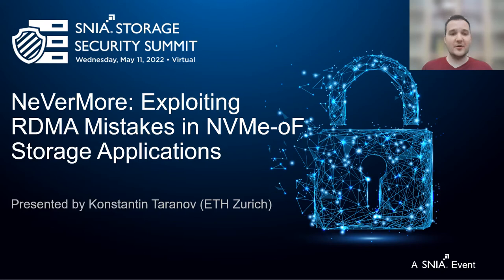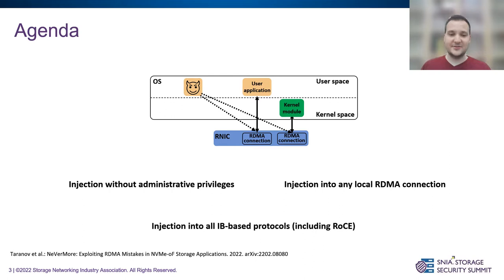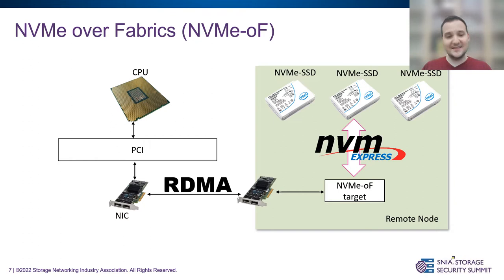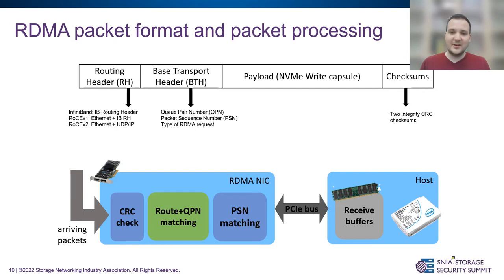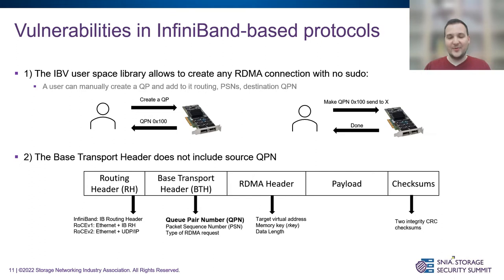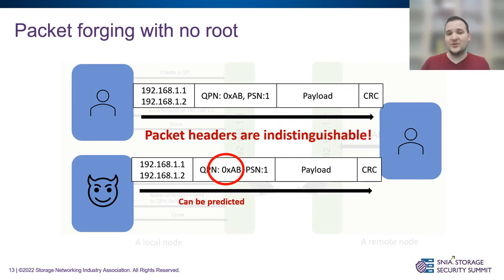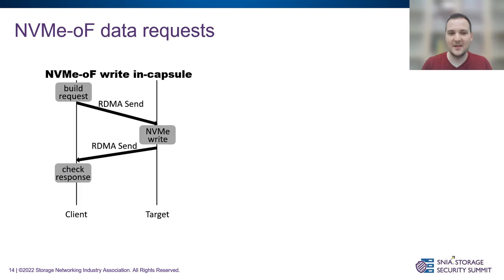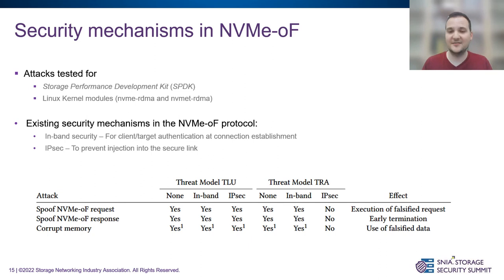SNIA Storage Security Summit 2022: NeVerMore: Exploiting RDMA Mistakes in NVMe-oF Storage Apps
We present a security analysis of the InfiniBand architecture, a prevalent RDMA standard, and NVMe-over-Fabrics (NVMe-oF), a prominent protocol for industrial disaggregated storage that exploits RDMA protocols to achieve low-latency and high-bandwidth access to remote solid-state devices. Our work, NeVerMore, discovers new vulnerabilities in RDMA protocols that unveils several attack vectors on RDMA-enabled applications and the NVMe-oF protocol, showing that the current security mechanisms of the NVMe-oF protocol do not address the security vulnerabilities posed by the use of RDMA. In particular, we show how an unprivileged user can inject packets into any RDMA connection created on a local network controller, bypassing security mechanisms of the operating system and its kernel, and how the injection can be used to acquire unauthorized block access to NVMe-oF devices. Overall, we implement seven attacks on the NVMe-oF protocol and verify them on the two most popular implementations of NVMe-oF: SPDK and the Linux kernel. To mitigate the discovered attacks we propose multiple mechanisms that can be implemented by RDMA and NVMe-oF providers.

Presented by Konstantin Taranov, Research Assistant, ETH Zurich